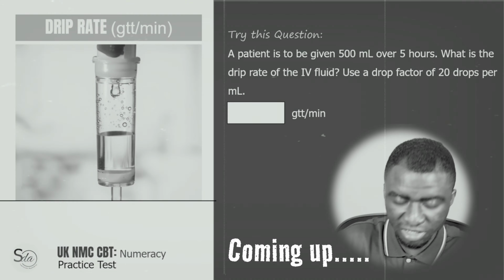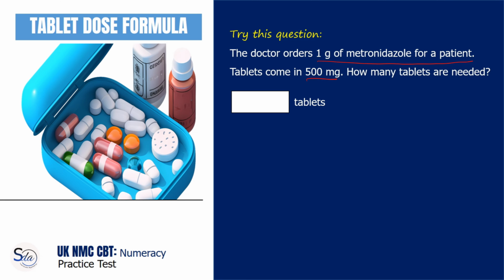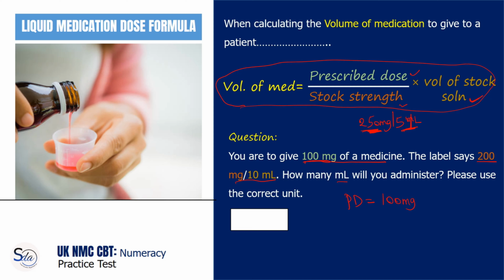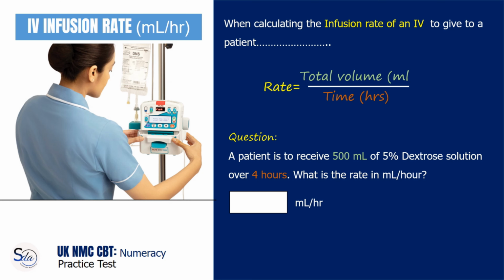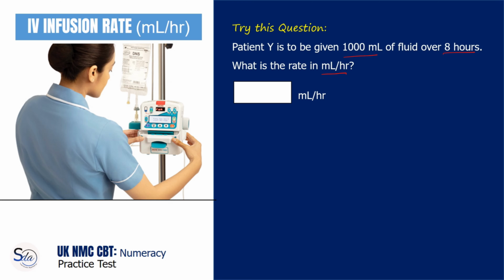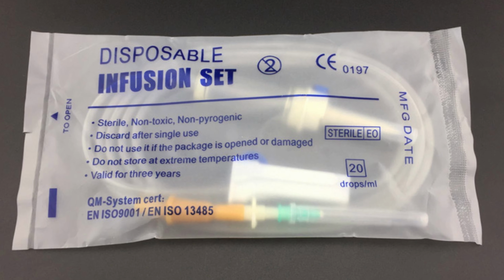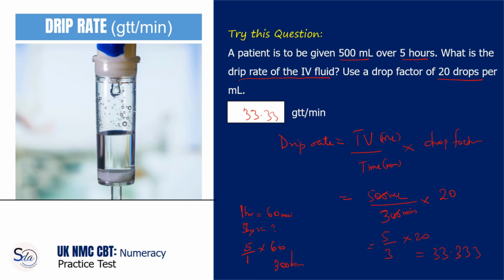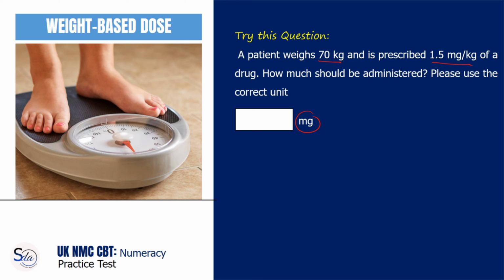UK NMC CBT Test 2026 | All Drug Calculation Formula | Day 4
👉 Preparing for the UK NMC CBT Test?
Get instant access to my comprehensive CBT preparation course for Adult Nurses, featuring 1,000+ practice questions, mock exams, and detailed rationales.